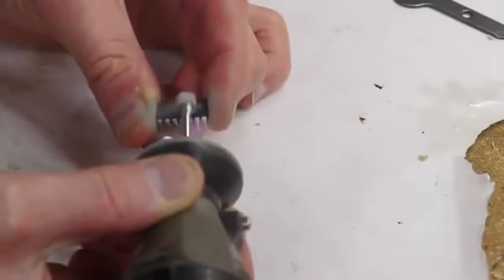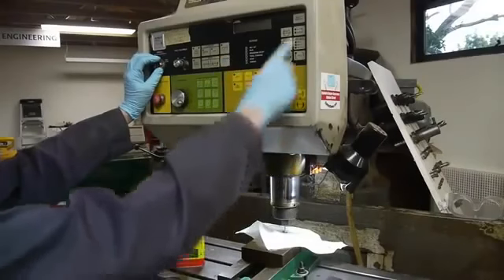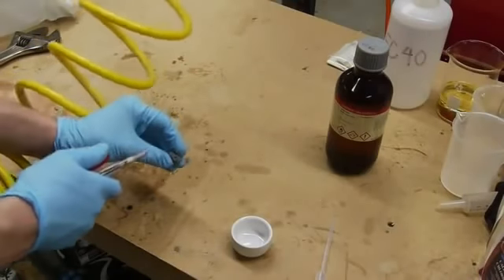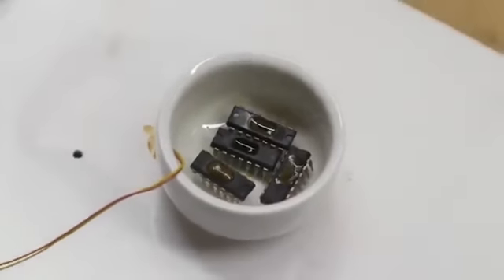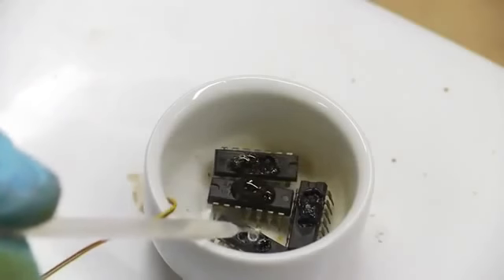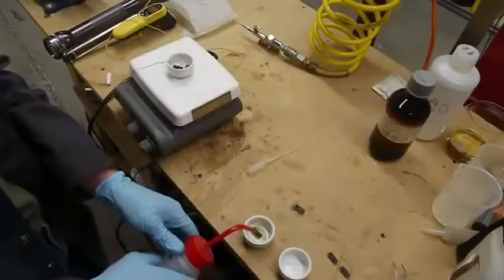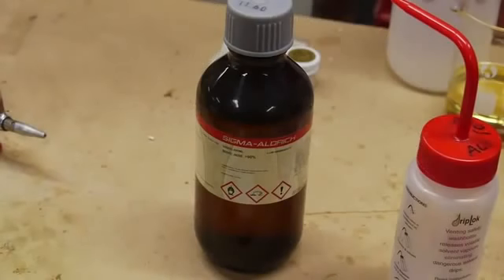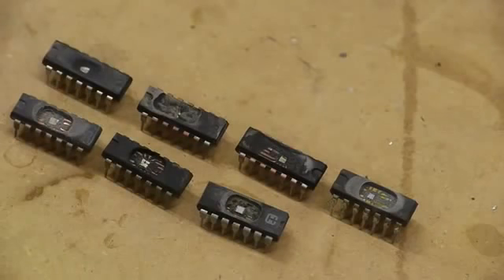MİKRODENETLEYİCİLER İLE SERİ İLETİŞİM Mikrodenetleyici İç Yapısı